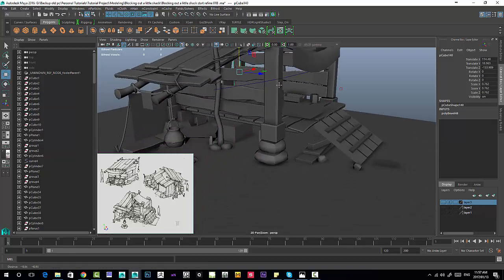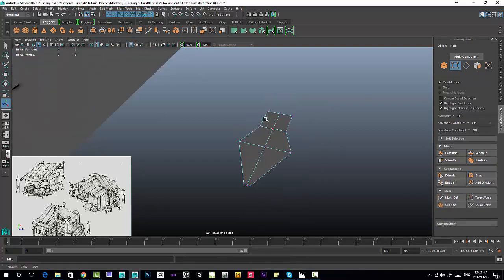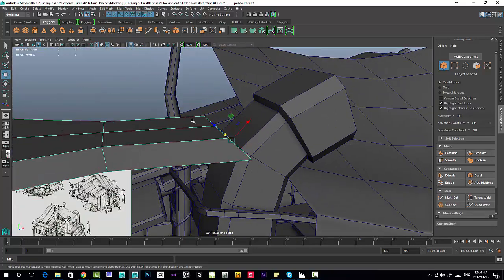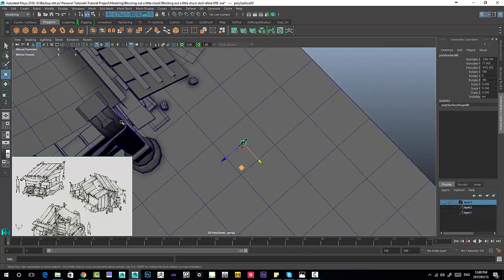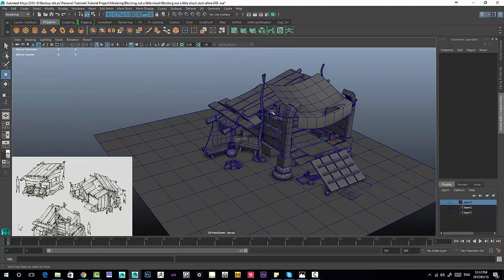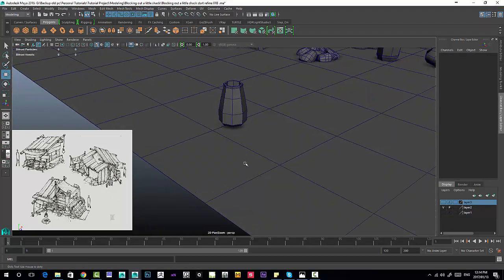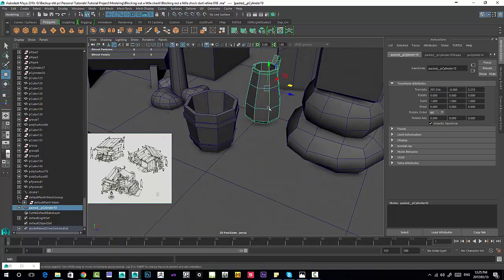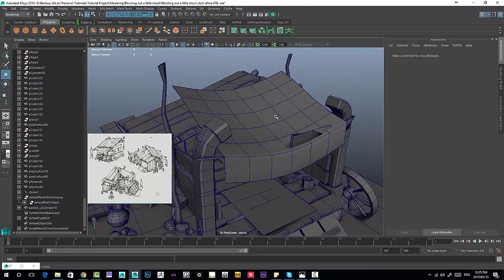Maya Modeling Techniques - Low Poly Assets for games - Part 3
This is a how to guide for refining and tweaking low poly game assets in Maya 2016.
Skill: Intermediate.